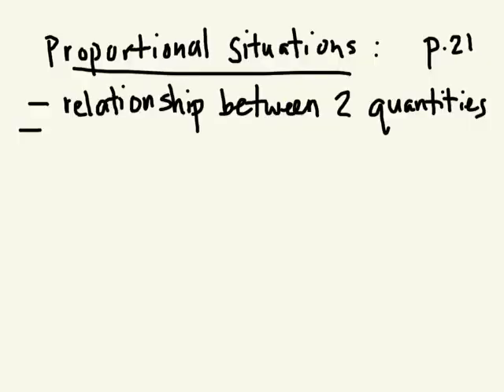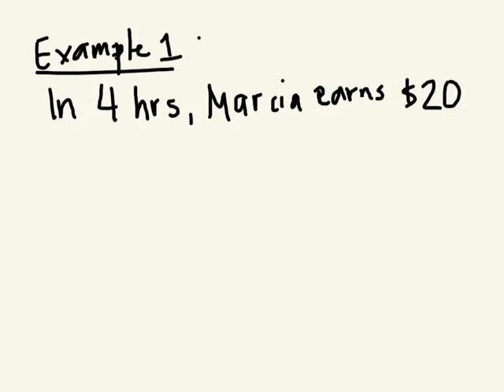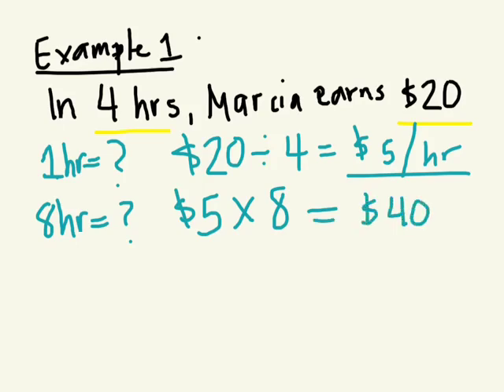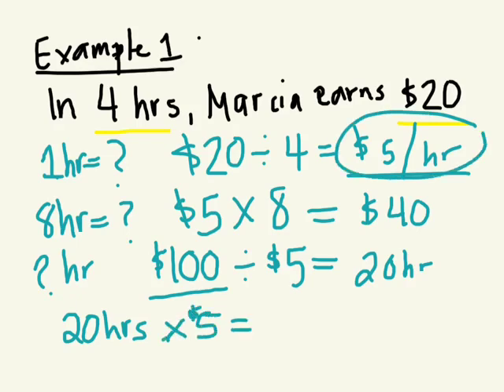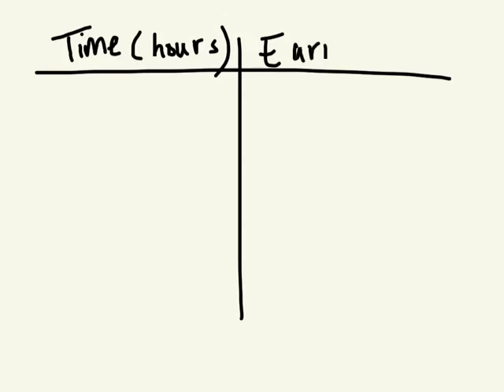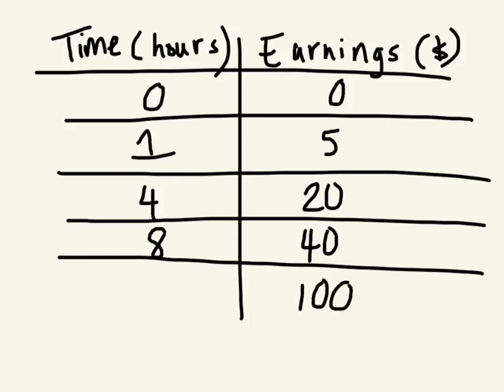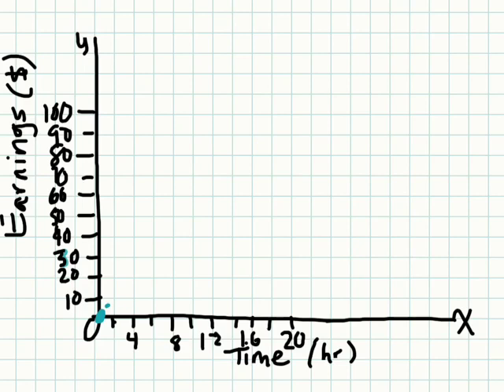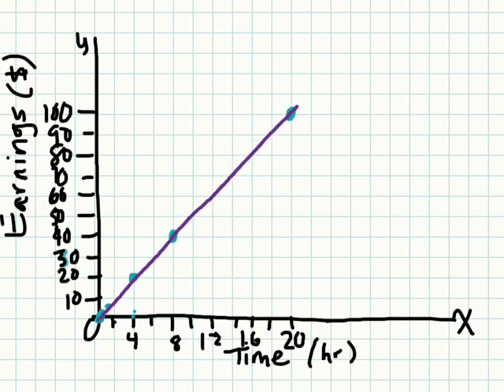How to find relationships in Proportional Situations 1.5 Gr 9 Applied